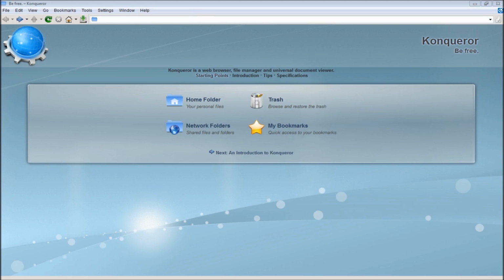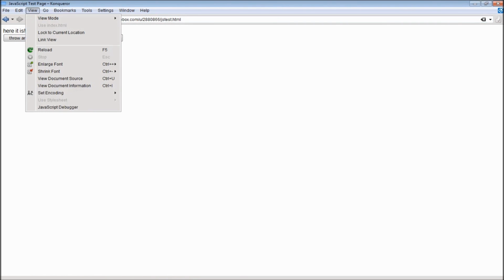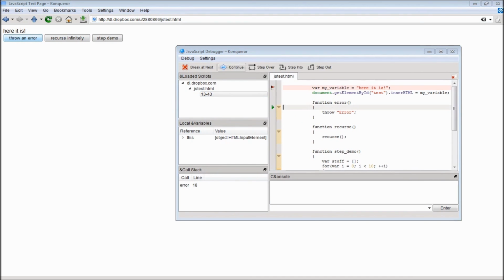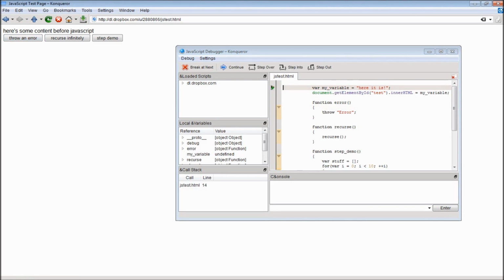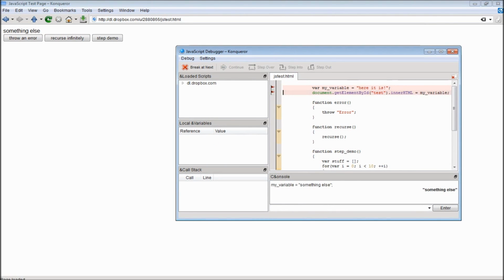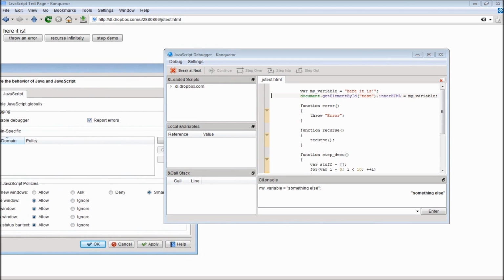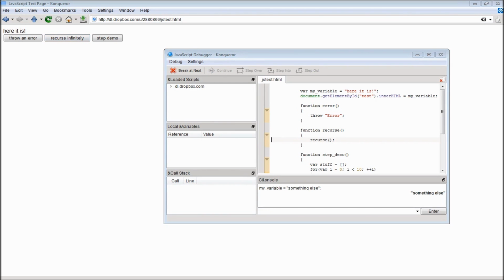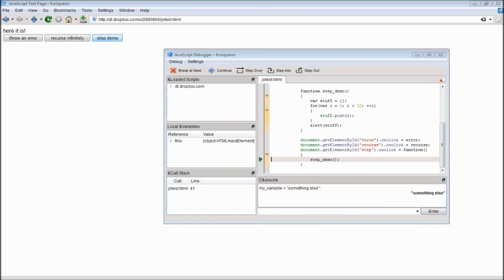Konqueror: Javascript Debugging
The video is presenting the JavaScript Debugger included in Konqueror.

The main video was created by Tony Young and was later edited by Giannis Konstantinidis during the Google Code-In Contest .